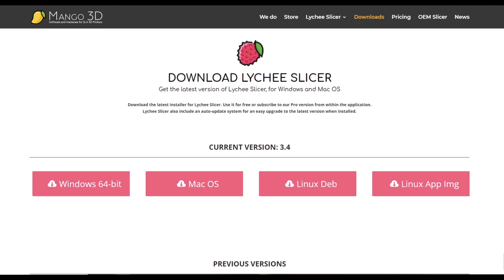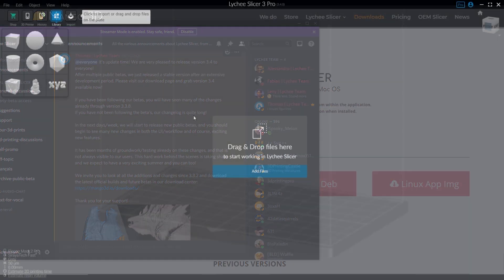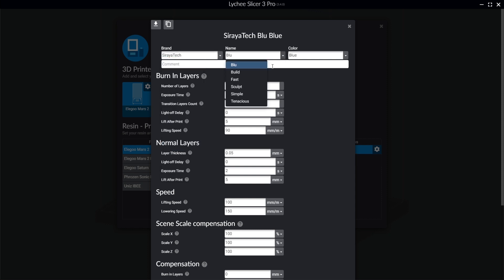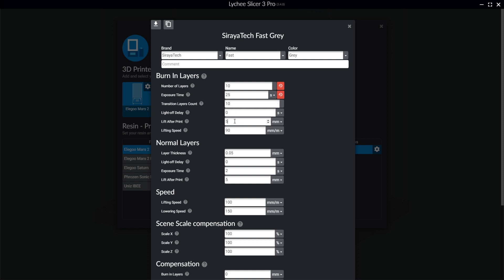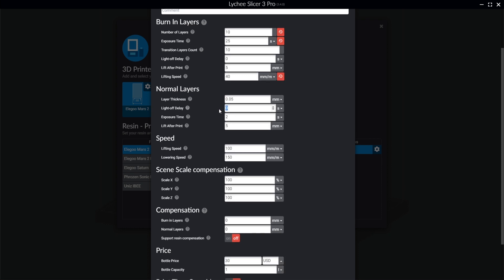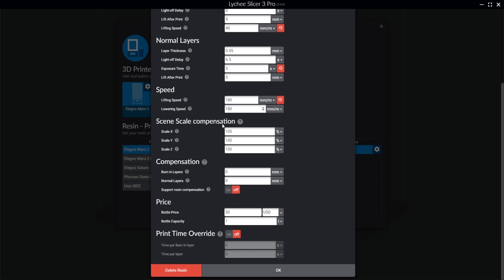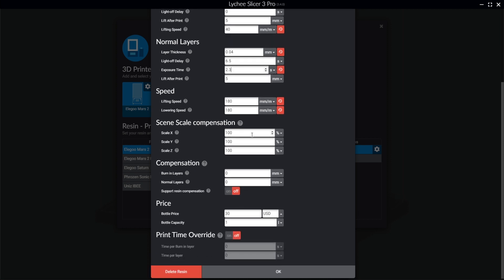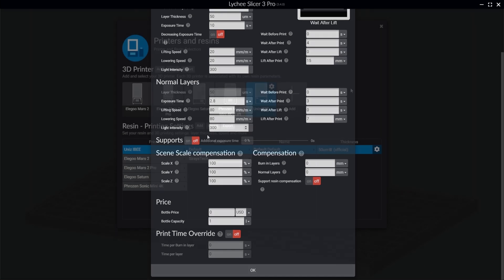Setting up Lychee for your 3d Printer - Beginner's guide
Please note that some printers are available through the betas. If your printer isn't listed in the official version, check to see if the beta version is available.